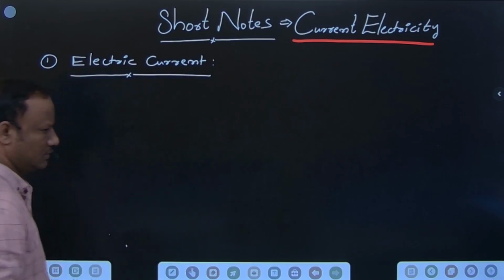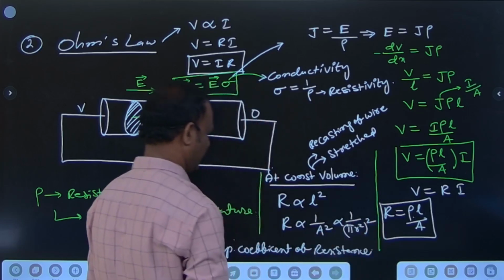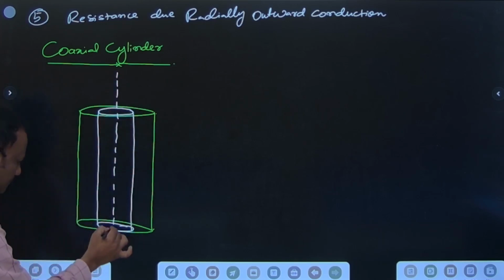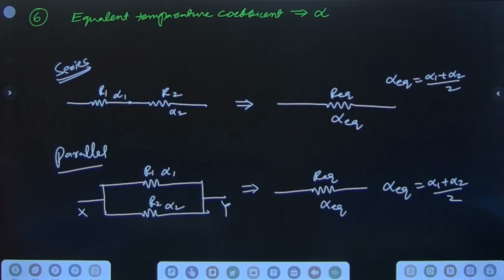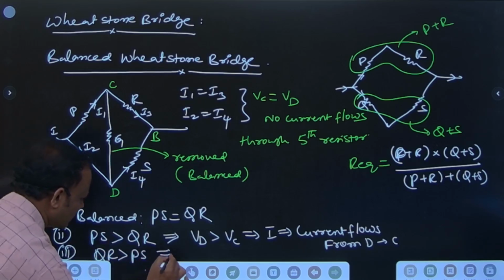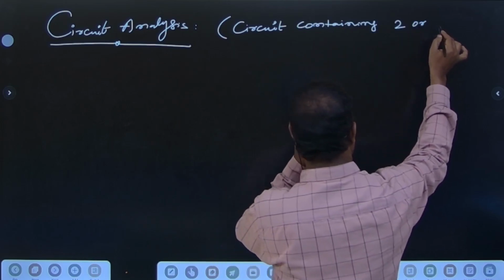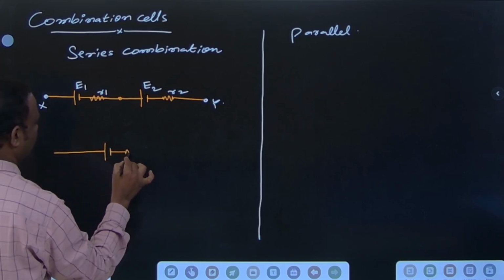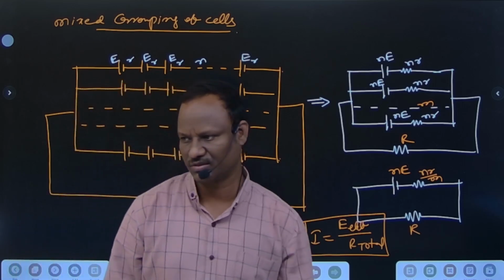CURRENT ELECTRICITY | REVISION SHORT NOTES For JEE Main & NEET Physics.